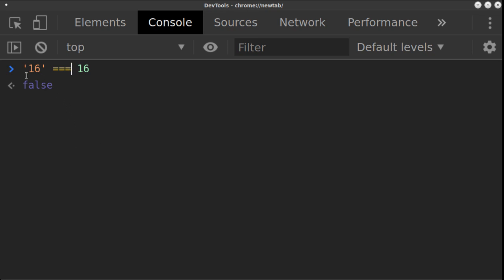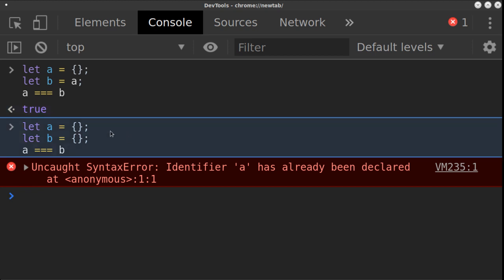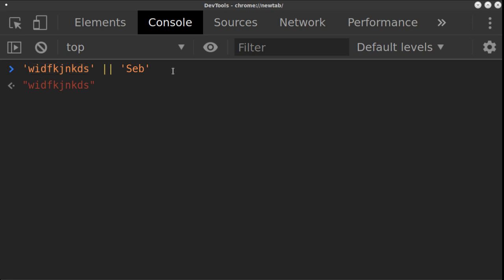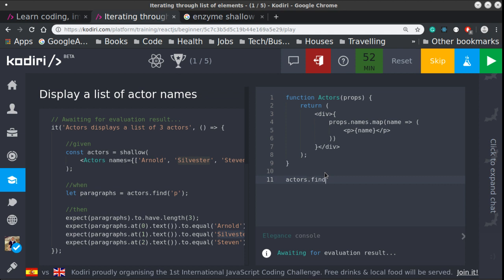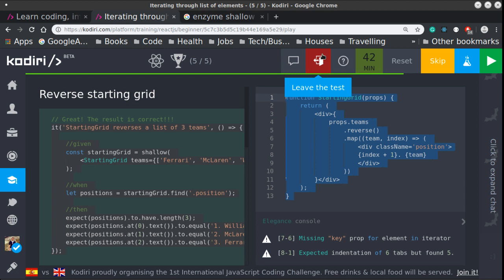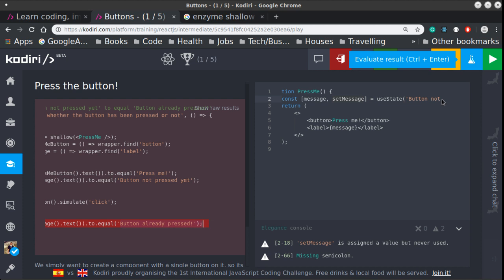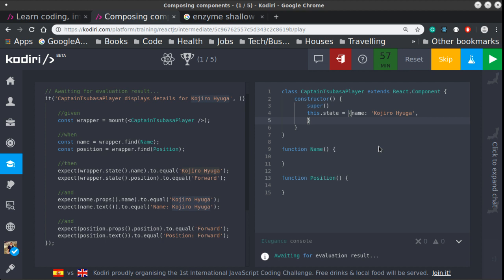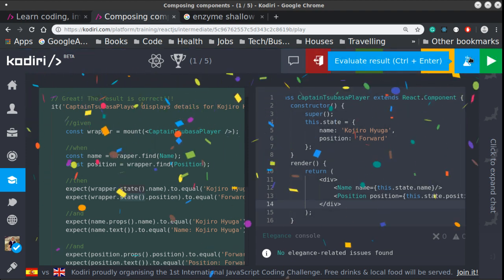== vs ===, && vs ||, React Platform Training - 19.08.19